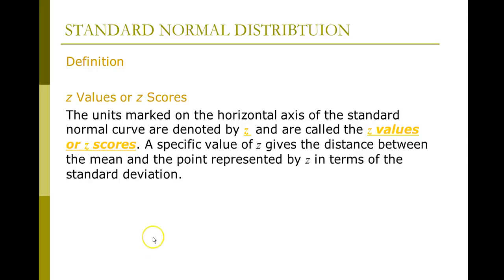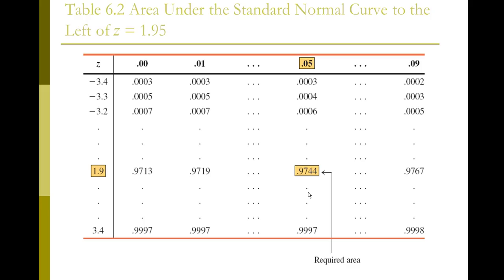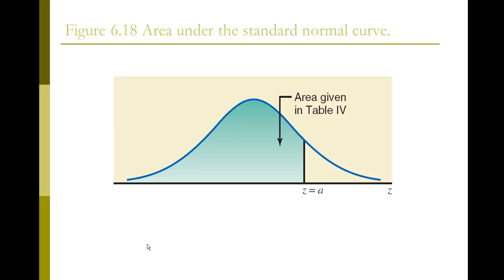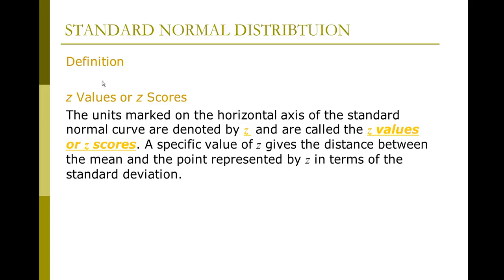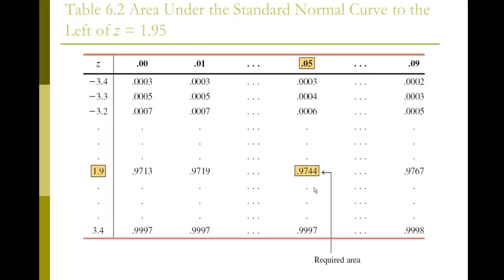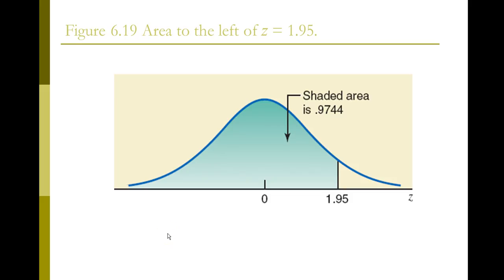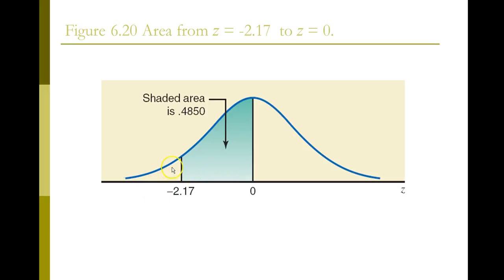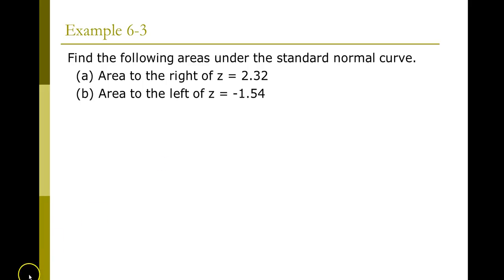Normal Curve part 1